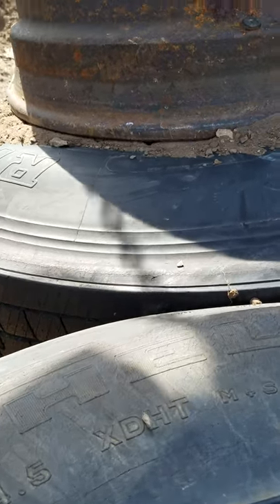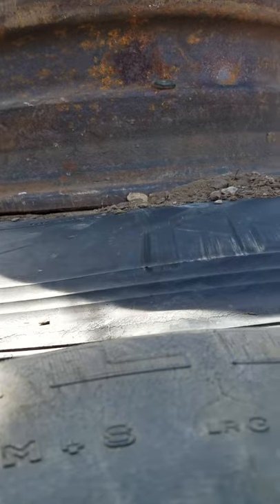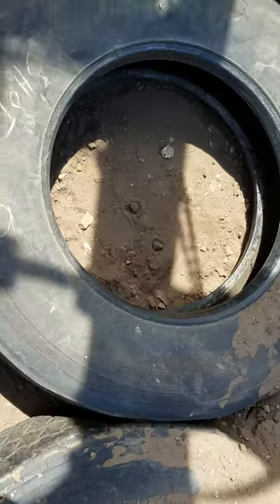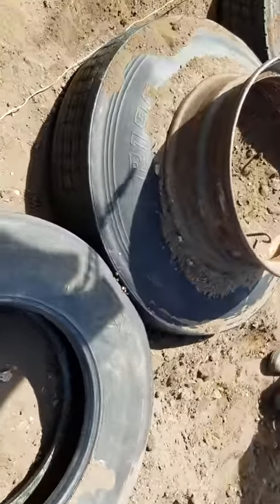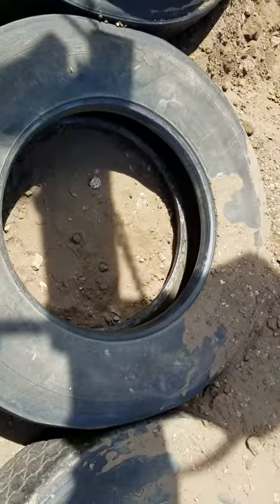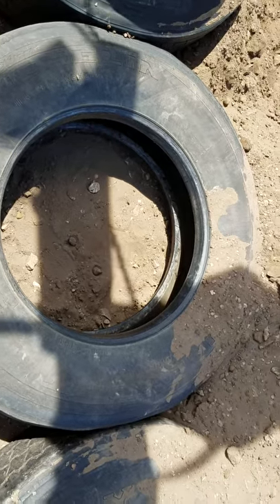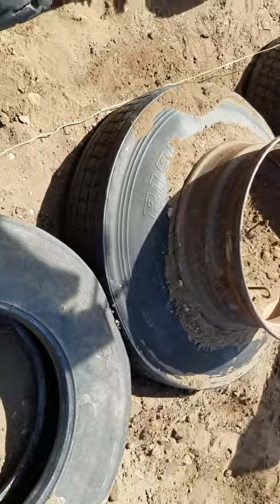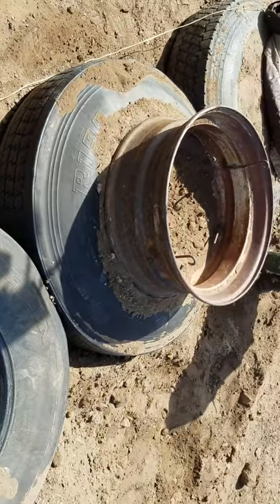Tirehouse construction 2017.... Semi tires get fat when rammed with dirt.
Blowin these tires up.